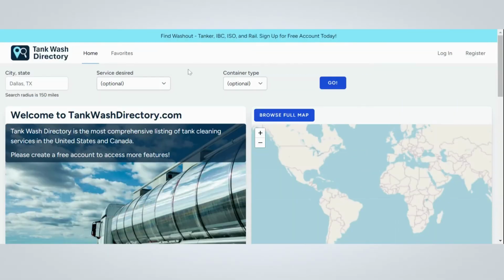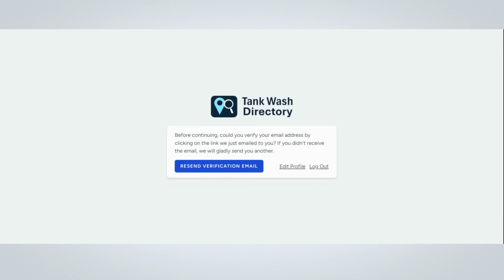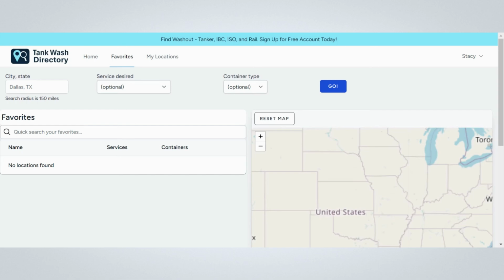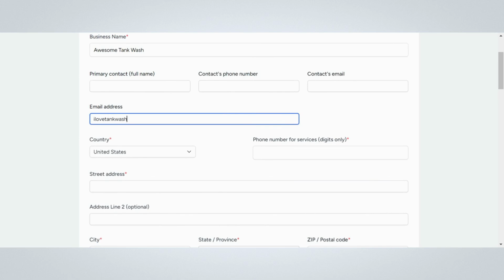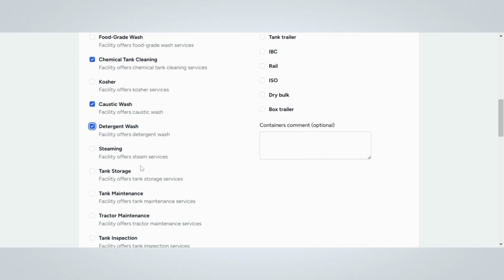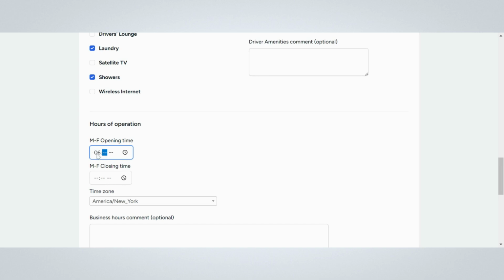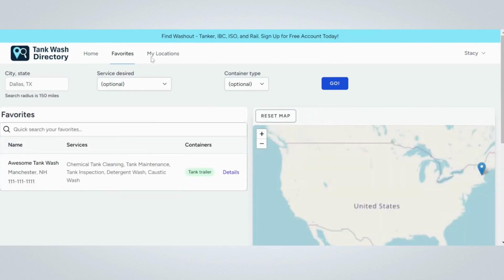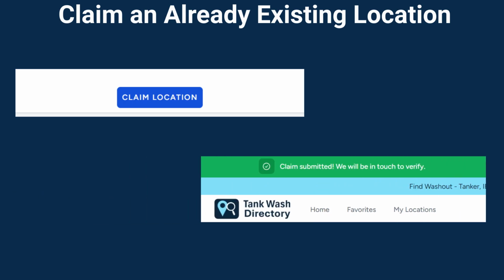Promote your tank wash facility using TankWashDirectory.com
This tutorial provides step by step instructions on how to best promote your commercial tank wash facility using TankWashDirectory.com. Our directory is the most complete and accurate listing of tank wash facilities in the USA and Canada.